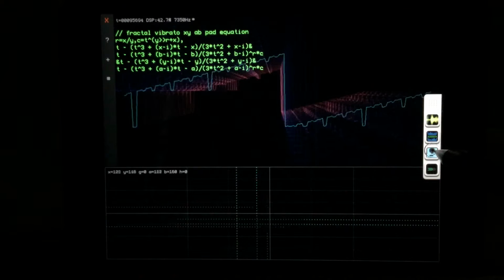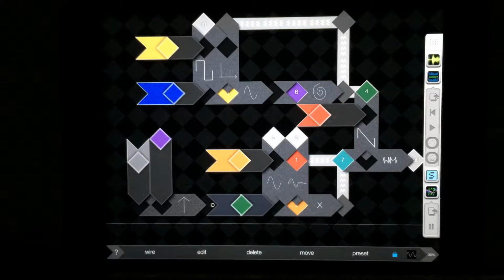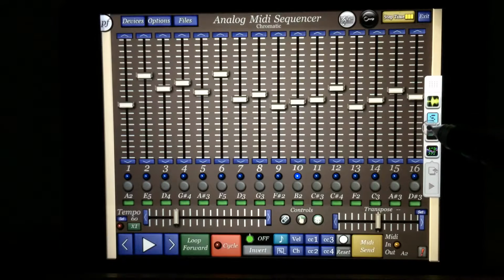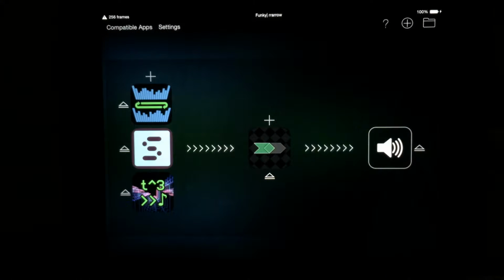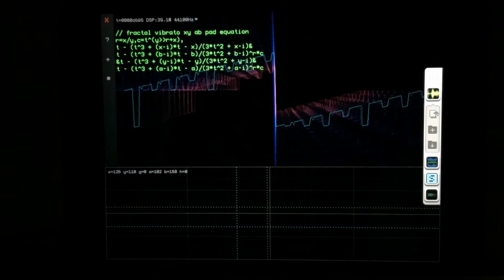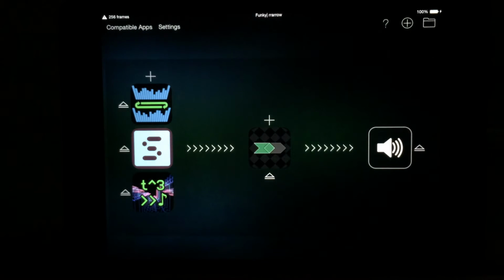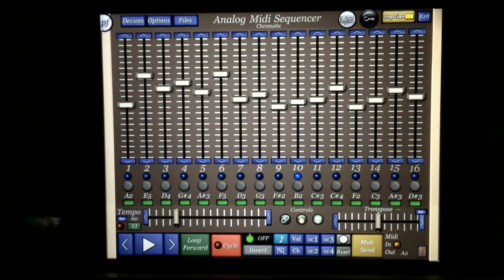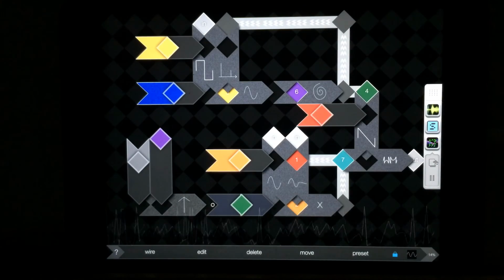midiSequencer Bugs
MidiSequencer bugs including only sending the first midi CC to rrarrow while other apps receive it. When midiSequencer is in the same signal chain in Audiobus as rrarrow in the effect slot, there is no sound output. Similar behavior with Bias in the effect slot so perhaps it's a bug related to apps with audio feedback as birdStepper doesn't have the same behavior when it's in the effects slot. Lemur app has no problem sending midi CCs to all of the apps in the video.